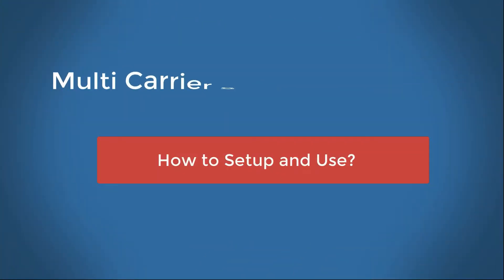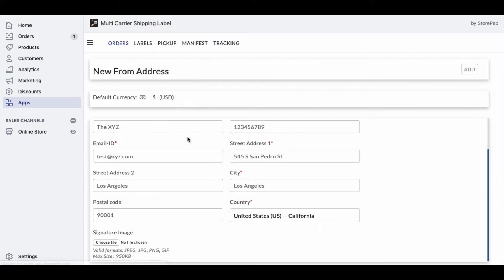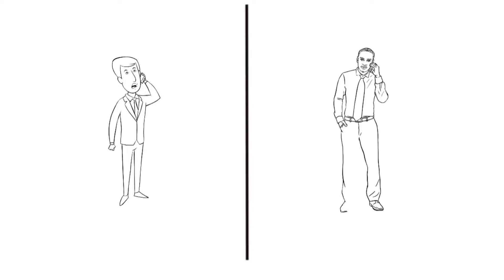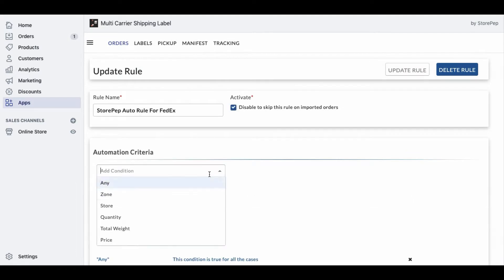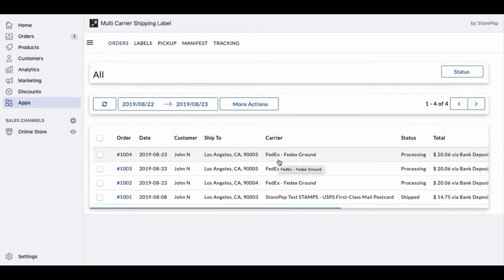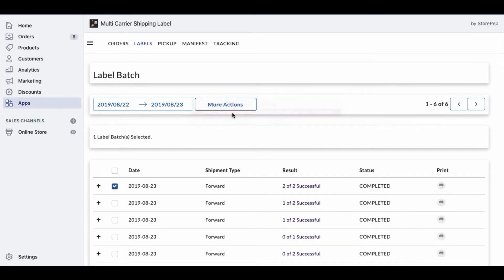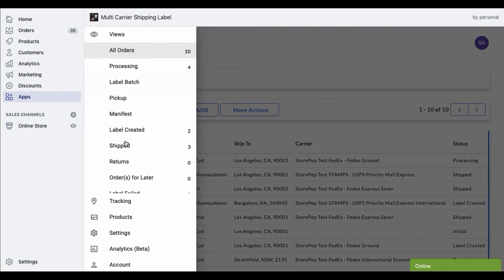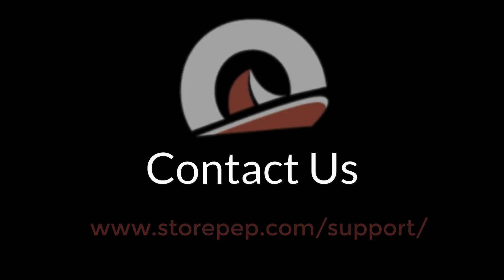Shopify Multi Carrier Shipping Label App - How To Set Up and Use?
How to Set Up & Use Multi Carrier Shipping Label app for Shopify?

With Multi-Carrier Shipping Label Shopify App, you can completely automate the order fulfillment process.

Once you have installed the app on your Shopify store, it will automatically configure your Store Location as the Shipping Origin. You can modify the address if your products are shipped from any other address. You can also add multiple shipping addresses and configure them for different zones using the Automation Rules.

The next step is to add the Carrier Details. Select your preferred carrier, enter the Carrier Account Details, Save the changes and you are good to go. The Multi carrier shipping label app allows you to add multiple carrier accounts for fulfilling your orders.

Once you have added the carrier account, customers will have an option to choose Carrier Calculated Rates at checkout from all the carriers. You can choose to display your preferred services from Rates Automation.

The app also configures shipping carriers for automating the label generation process. You have various options available here to change the preferences.

Order Fulfillment Process:
Add a product to the cart. The app displays real-time carrier calculated shipping rates at the checkout page. Place the order.

Once you have placed the order from your Shopify store, it is automatically imported into the app. The app will automatically select the Shipping service based on the cheapest shipping cost OR based on what the customer had selected during checkout and the order status will be changed to Processing.

Select the orders and click on Generate Labels. You can see the shipping labels for the selected orders under Label Batch. Now, print the label and paste it on your package and initiate the pickup request.

Now click here to generate the manifest. This is a consolidated list of shipments which is required to handover to the carrier agent.

Once you have generated Manifest for the orders, the app automatically adds the tracking number to the Shopify order details and mark the order as fulfilled. You can click on the tracking number to see the tracking status. And for your customers, the app sends Live tracking notifications via email, so that they can track their orders.

Monitoring all your shipments is made easy with the Live Tracking dashboard in the app. You can see the orders which are in Initial, In-transit, Out for Delivery and Delivered status. This way the app helps you manage all your orders under a single dashboard.

With all these features, Multi Carrier Shipping Label app from StorePep is the best-integrated shipping software for your Shopify store.

How to get FedEx Account number?
How to get DHL Account number?
How to get Australia Post Account number?